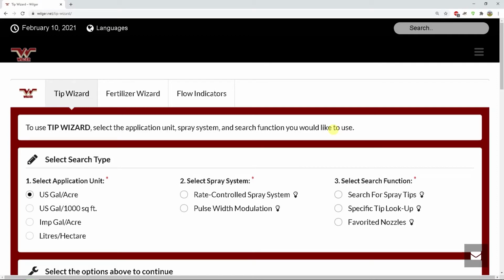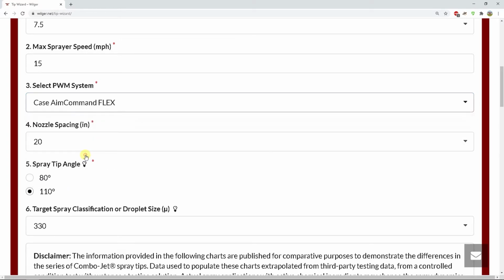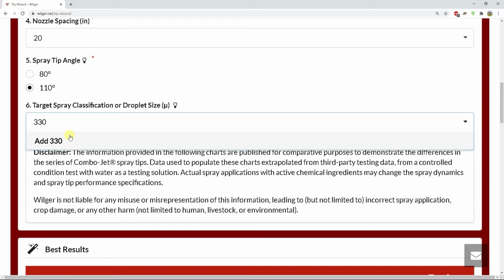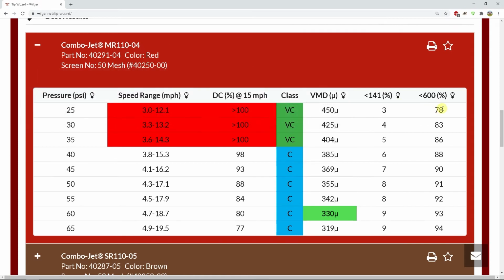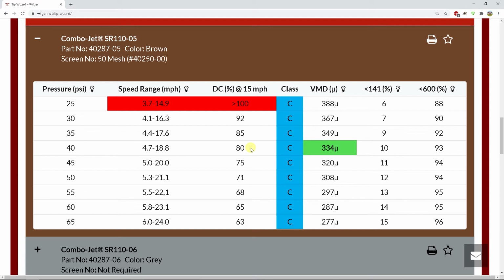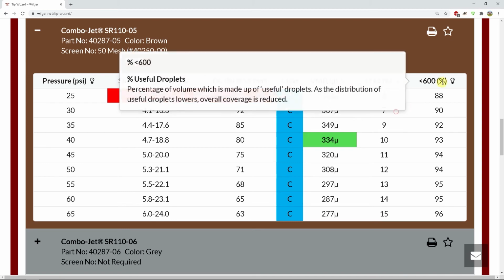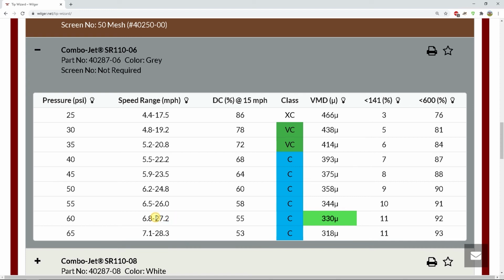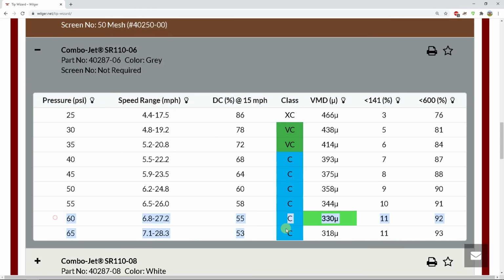PWM Spray Tip Selection Tutorial: 7.5 US GPA Glufosinate @ 15mph (eg. Liberty)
Join me (Lucas) from Wilger Industries Ltd. on his webinar walk-through of how a typical spray tip selection might be done for a Pulse Width Modulation (PWM) spray system, for what might be a typical application of 7.5 US gallons/acre for glufosinate, with typical sprayer travel speed of 15MPH, with 20" nozzle spacing.